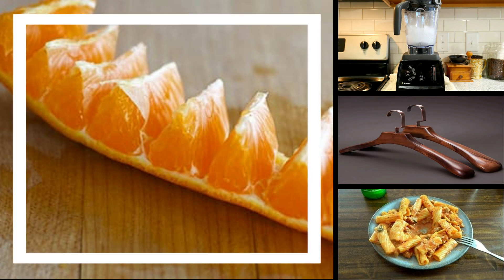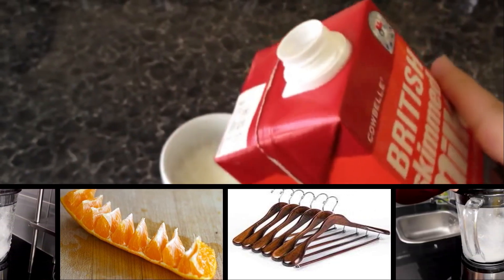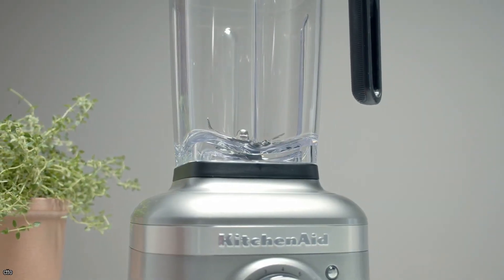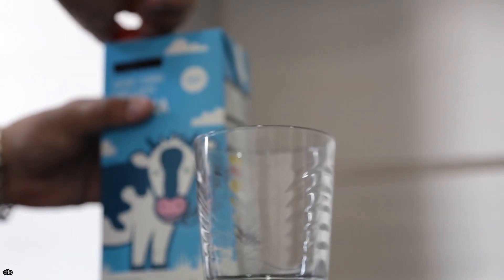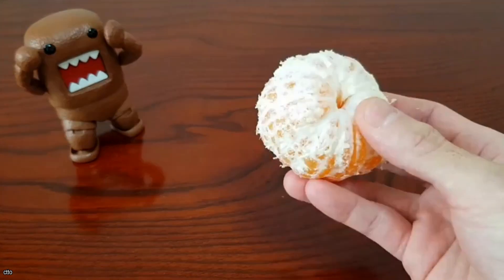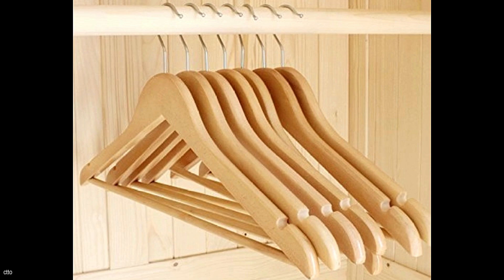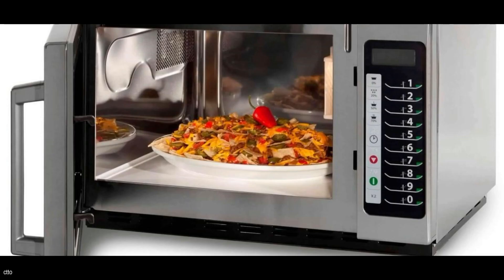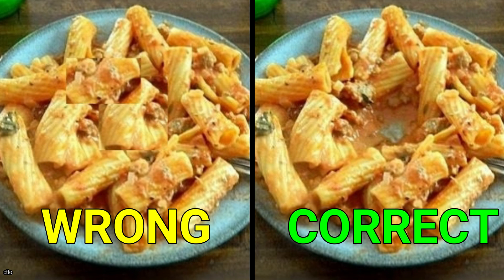Common Things Hacks & Tips - Part 1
As we go through our daily lives, we frequently ignore minor details that could make our lives easier. When you go into your house, you'll notice a lot of items that we're all familiar with...or so that’s what we thought! It turns out that we've all been misusing some of these everyday items.

In this video we've got some terrific suggestions for making your life 150 percent easier by harnessing the hidden features of the following items that you probably use all the time.

1. Cleaning of blender
2. No-spill milk trick
3. Peeling of orange
4. Wooden hangers
5. Heating in the microwave

I appreciate you stopping by my channel and I do hope that you’ll enjoy this video. If you're new to my channel, please check my other videos as well and hit that subscribe button and click the bell notification icon so you won't miss any of my future videos.